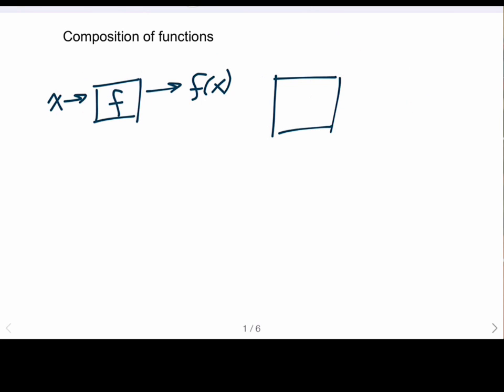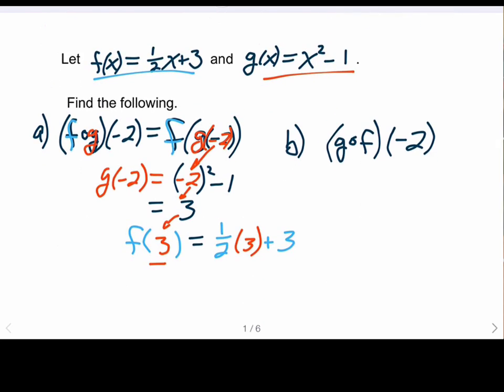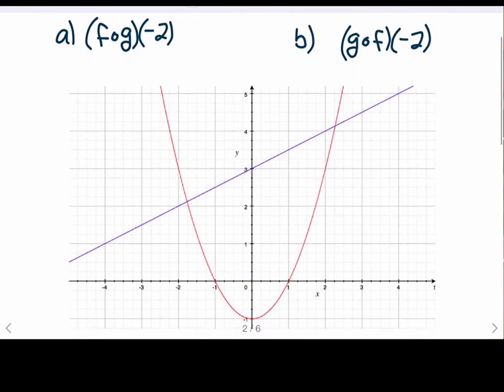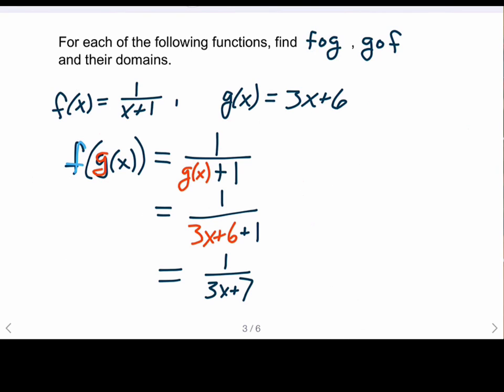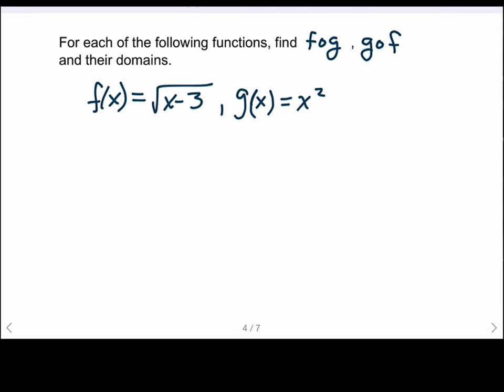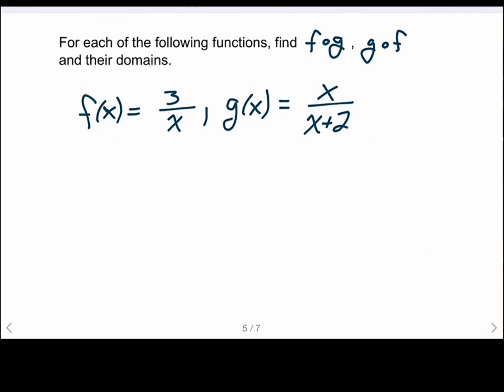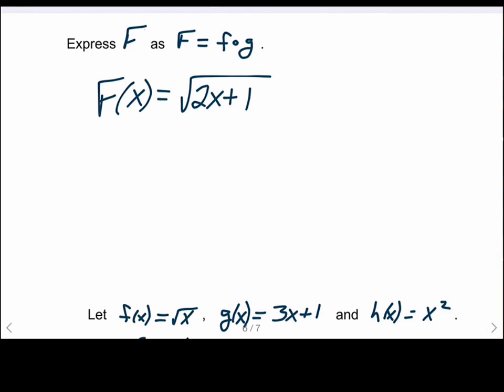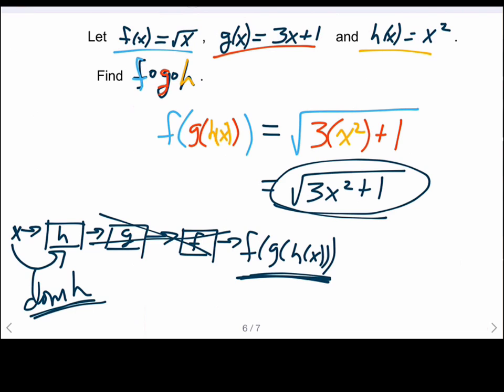Composition of Functions